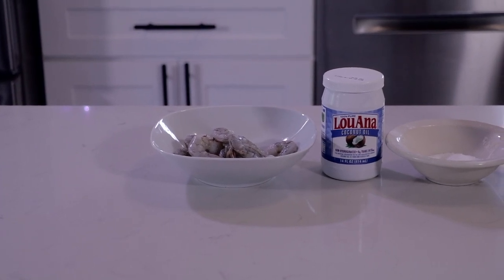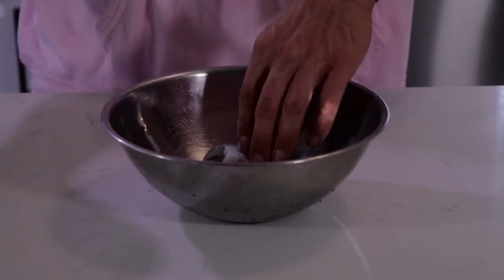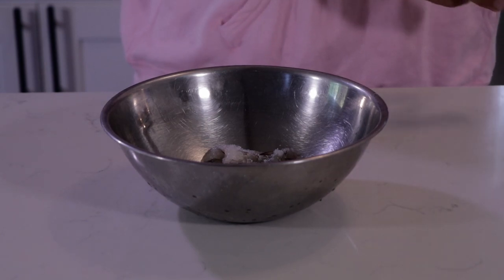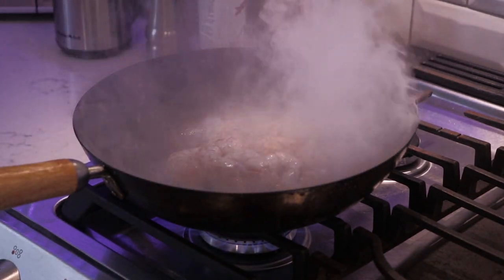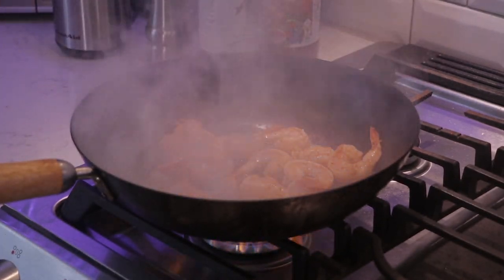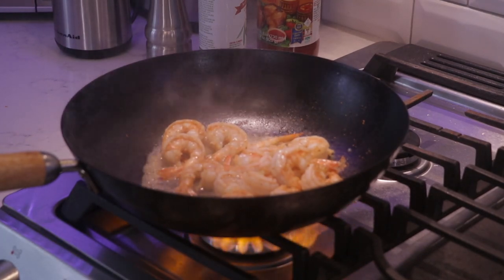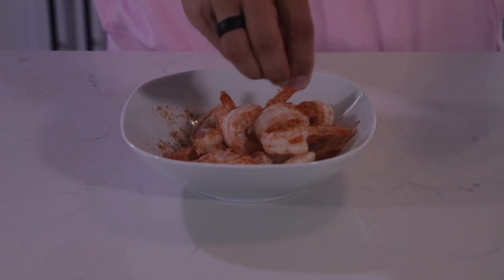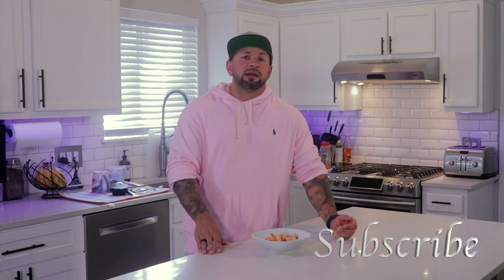Easy Blackened Shrimp In No Time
Eating healthy doesn't have to take tons of time. In this video i show you a simple blackened shrimp in under 5 minutes. This recipe comes out so good because of just using a quality product always get the best quality shrimp you can. Tell me your opinion and let me know if you like this style of quick video.

Video Equipment

Camera: Canon 80D
Wide Lens Canon EF-S 10-18mm f/4.5-5.6 IS STM Lens
Shotgun Mic 1 Rode VideoMic Pro+
Shotgun Mic 2 Deity V-Mic D3 Pro
Lav MicRode smartLav+
Audio Recorder Zoom H1
Lights Newer Led
Tripod Gorilla Pod

Category
COOKING